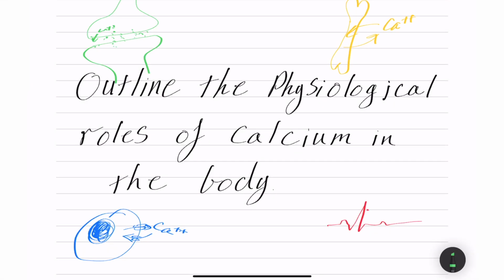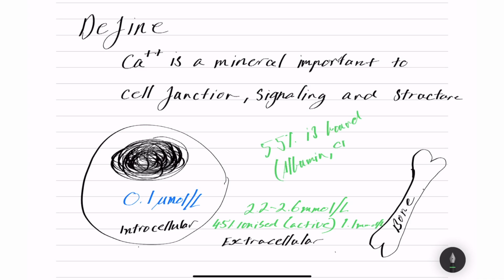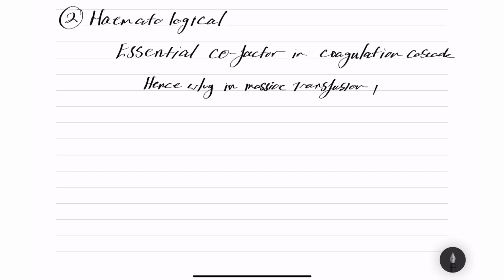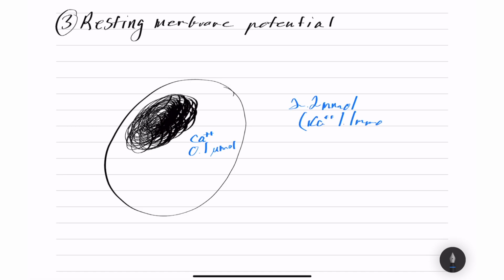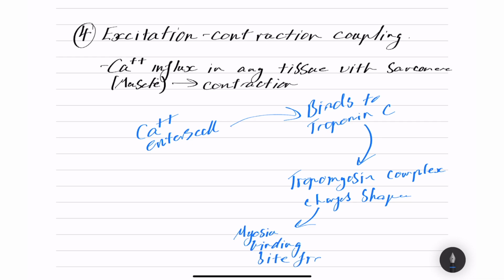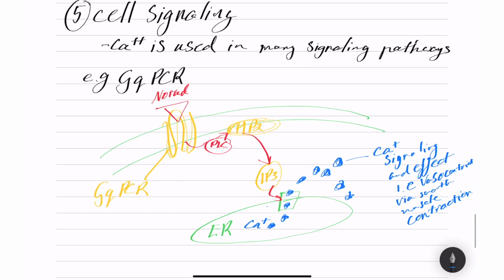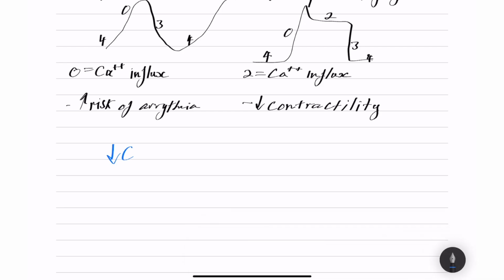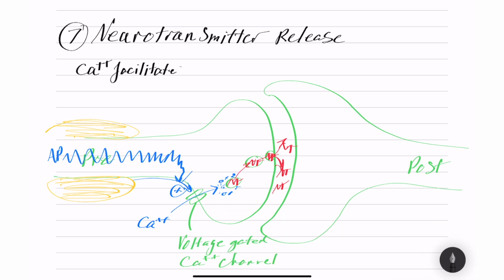Calcium Physiology Explained: Functions, Distribution & Clinical Relevance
In this video, we answer the classic exam question: Outline the physiological roles of calcium in the body.

We cover calcium distribution and concentrations (ionized vs bound, intracellular vs extracellular) and systematically break down its 7 core physiological roles:

Structure: Bone & teeth rigidity (hydroxyapatite), bone storage, and consequences of imbalance.

Haematology & Coagulation: Essential cofactor in the clotting cascade, massive transfusion protocols (MTP), and regional citrate anticoagulation in RRT.

Membrane Potentials & Excitability: Resting membrane potential, threshold effects, and why hypocalcaemia causes tetany and hyper-excitability.

Excitation-Contraction Coupling: Sarcoplasmic reticulum stores, troponin C binding, actin-myosin cross-bridge cycling.

Cell Signalling: Second messenger systems (Gq PCR, PLC, PIP2 to IP3, and smooth muscle vasoconstriction).

Cardiac Electrophysiology: Pacemaker action potential (Phase 0 influx), ventricular myocyte plateau (Phase 2), inotropy, and ECG changes (QT interval).

Neurotransmitter Release: Voltage-gated calcium channels, vesicular exocytosis at the synaptic cleft, and clarifying the hypocalcaemia vs hypercalcaemia excitability paradox.

Chapters:
00:00 - Introduction & Question Framework
00:30 - Calcium Distribution & Normal Concentrations
01:14 - 1. Structural Roles: Bone & Teeth
01:41 - 2. Haematology: Coagulation & Citrate in ICU/MTP
02:48 - 3. Membrane Potentials & Excitability
03:34 - 4. Excitation-Contraction Coupling in Muscle
04:08 - 5. Cell Signalling (Gq Protein-Coupled Receptors)
04:49 - 6. Cardiac Electrophysiology & ECG Changes
05:55 - 7. Neurotransmitter Release & Vesicle Exocytosis
06:51 - Key Concept: Why Low Calcium Causes Tetany